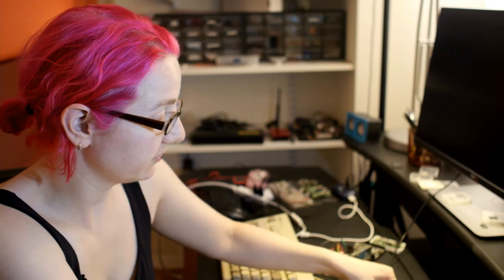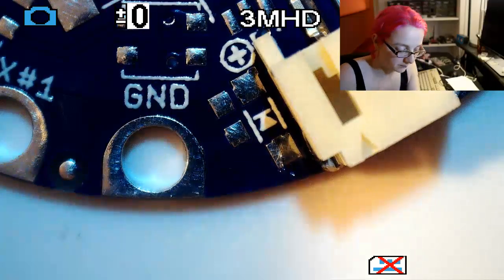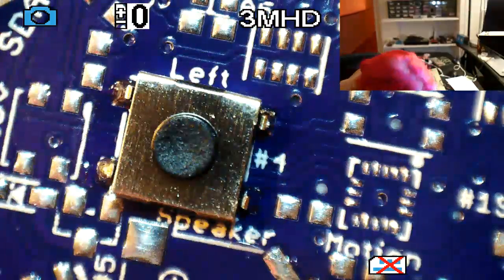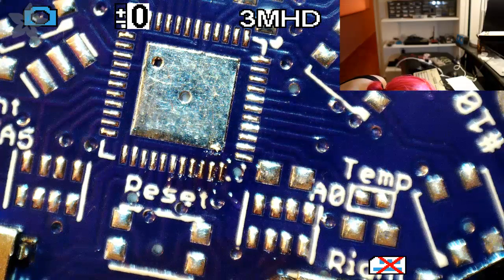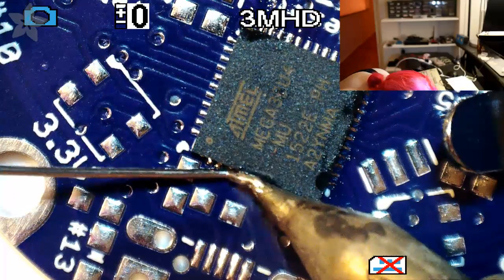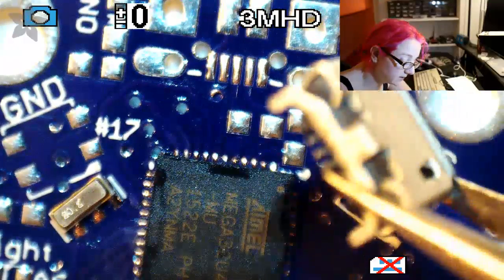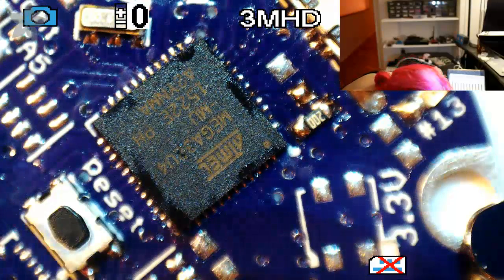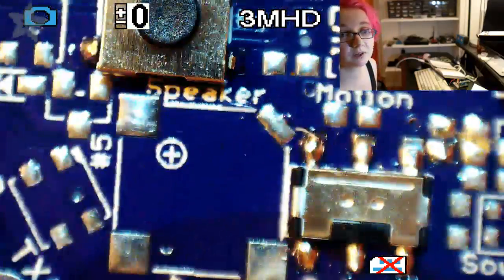SMT soldering circuit playground 12/17/2015